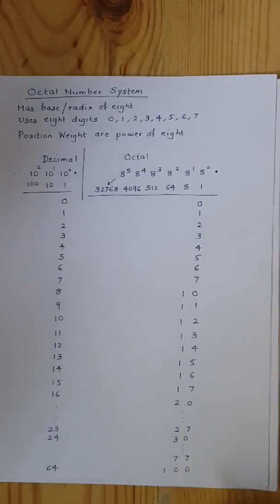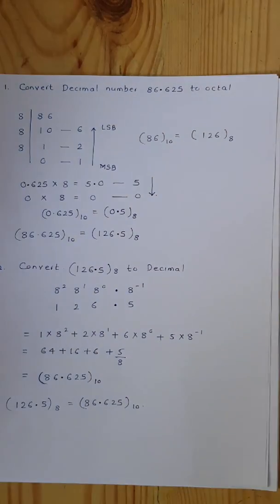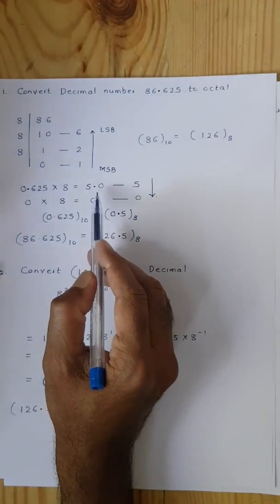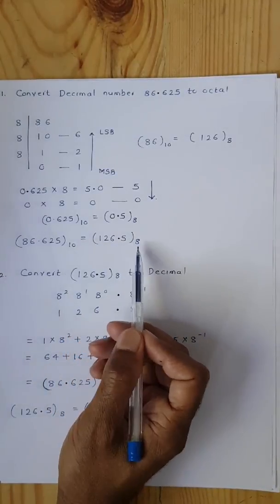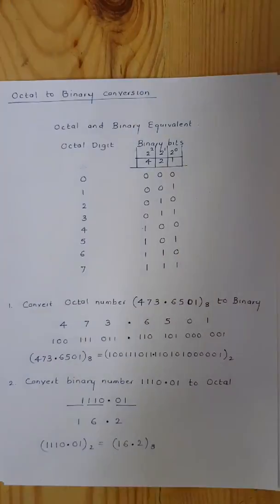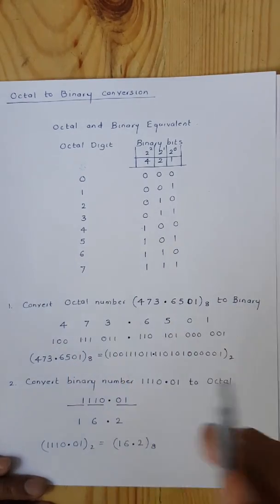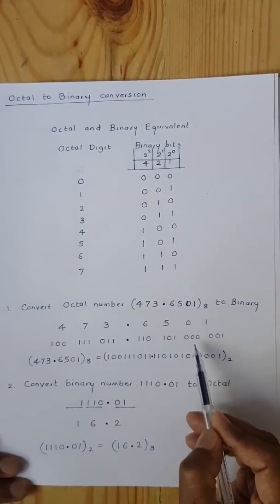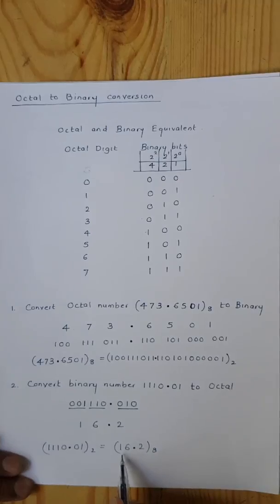Octal number system conversion